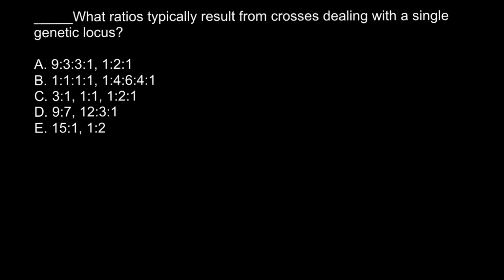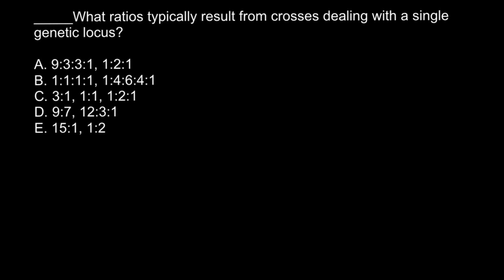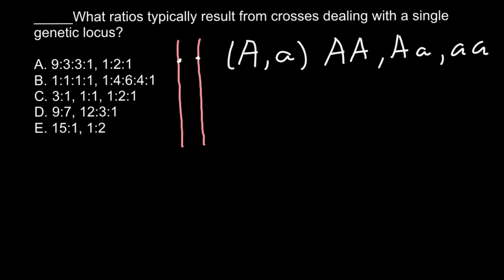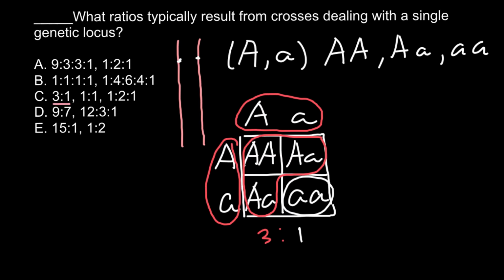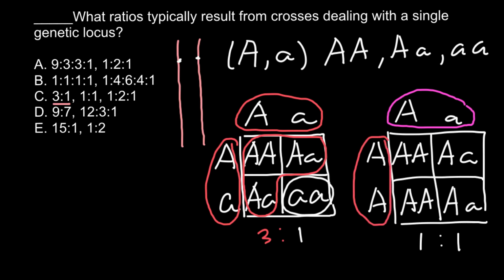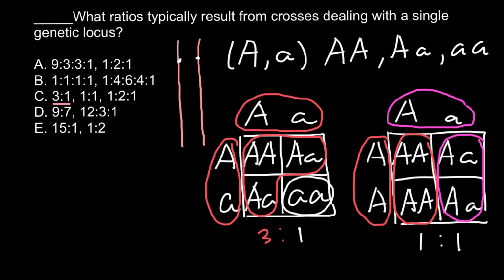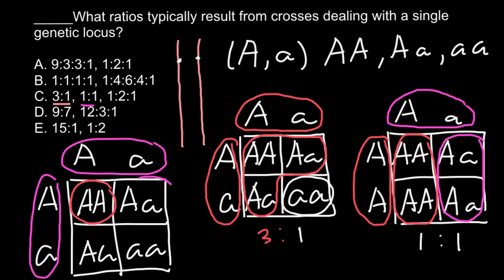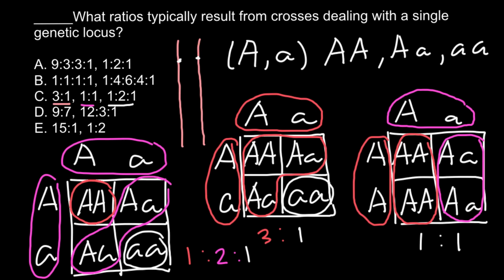What ratios are possble in single locus cross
Allele - one of two or more alternative forms of a gene that arise by mutation and are found at the same place on a chromosome.